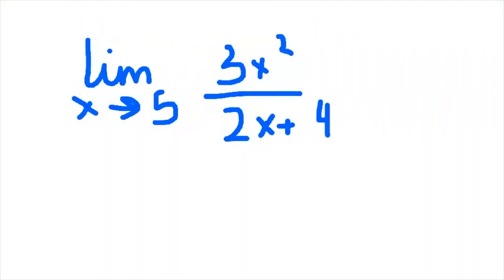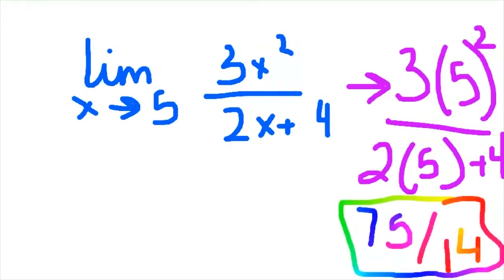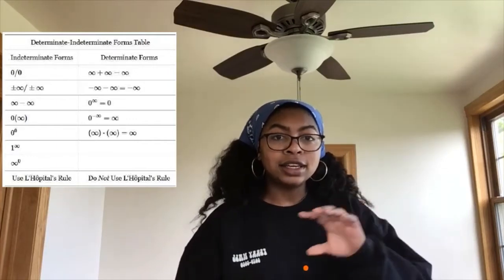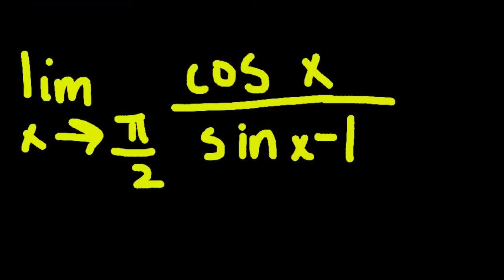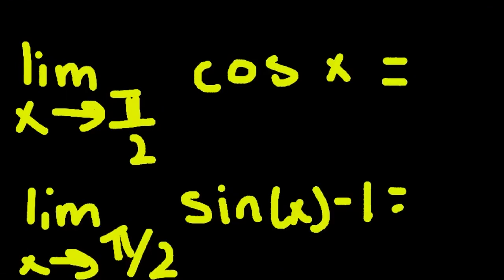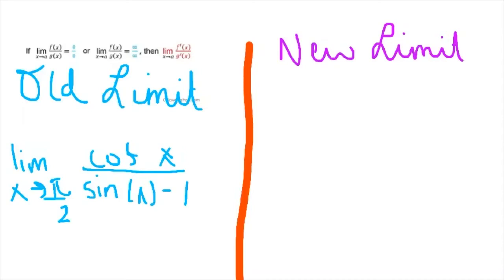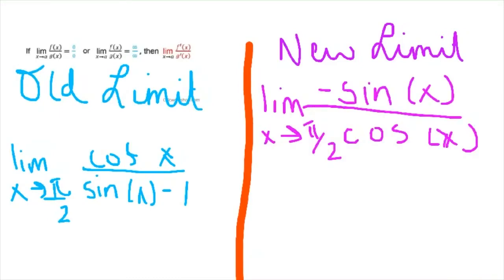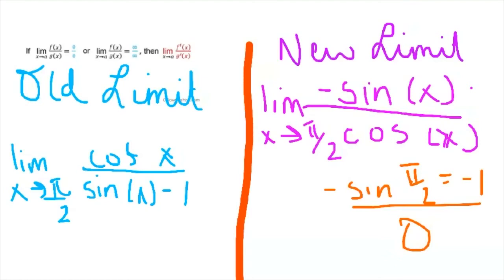L'HOSPITAL'S RULE MATH FINAL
AP AB Calc has been a fun ride this year! Here’s a lesson for the semester final